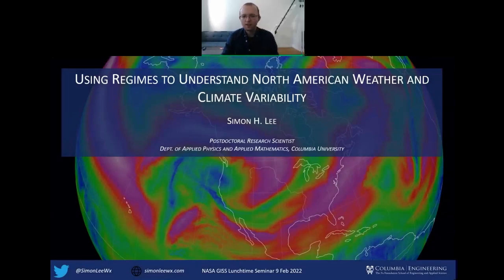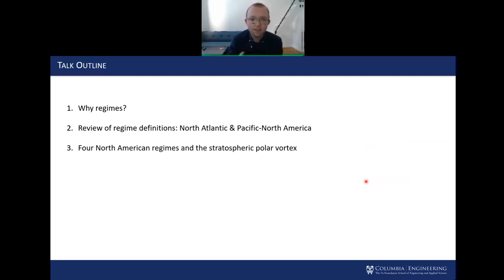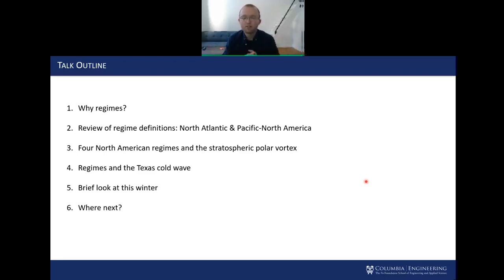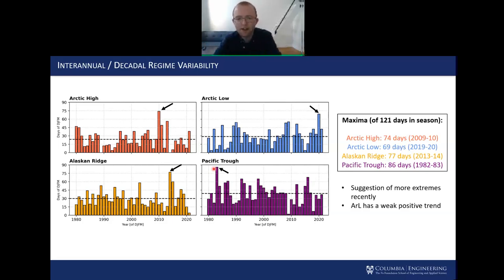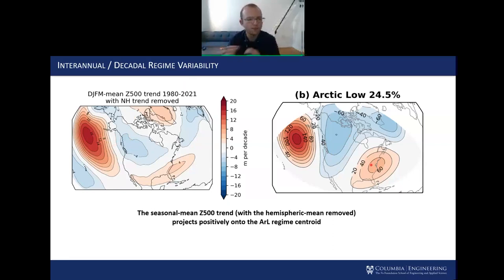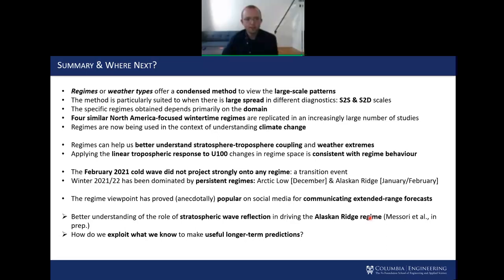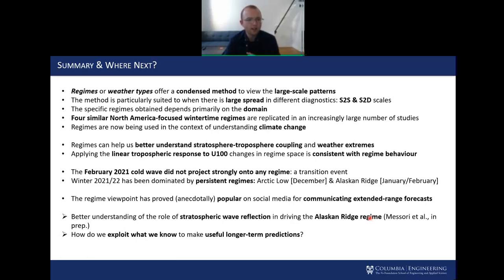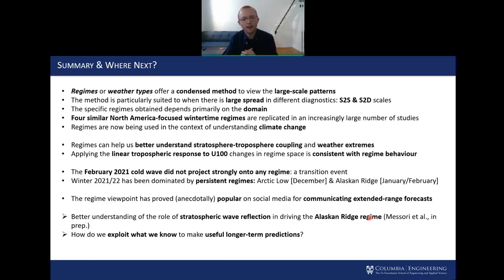GISS Seminar, 2022-02-09: Simon Lee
Speaker: Simon Lee (Columbia Univ.)
Topic: Using regimes to understand North American weather and climate variability

Describing the large-scale anomalous flow configuration using recurrent weather regimes -- or perhaps less stringently, weather types -- has become commonplace for the Euro-Atlantic sector but is generally less common for the Pacific-North America sector. Regimes have the power to simplify a broad range of diagnostics (such as EOF indices) into a condensed set of objective patterns that are closer to describing the flow as a whole, with benefits to public forecast communication, extended-range prediction and associated decision-making. In this talk, I will review definitions of North American wintertime weather regimes, present some recent work on the modulation of these regimes to stratospheric variability, and discuss the regime evolution and forecasts during recent notable winter weather events -- including the February 2021 Texas cold wave and so far this winter.